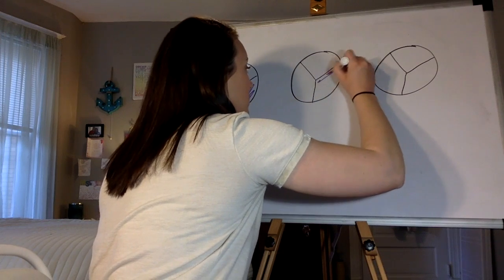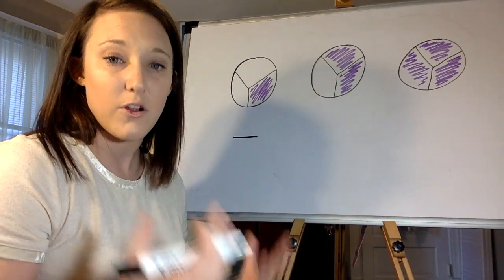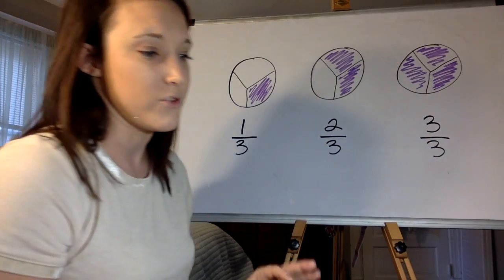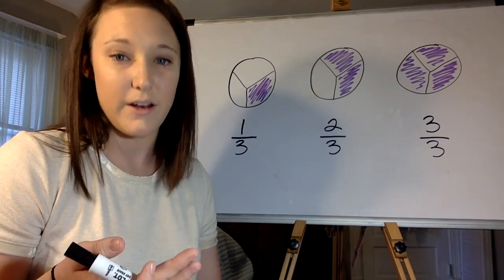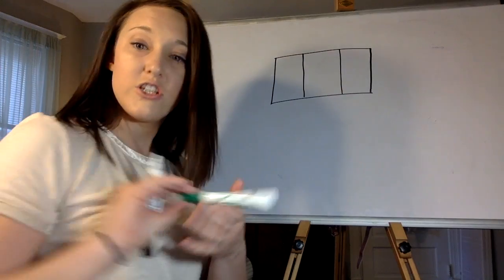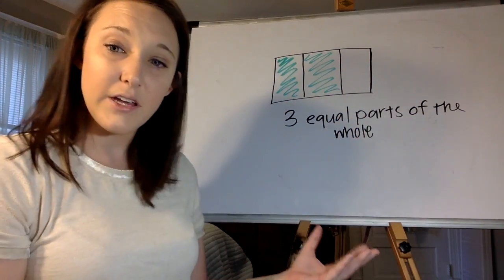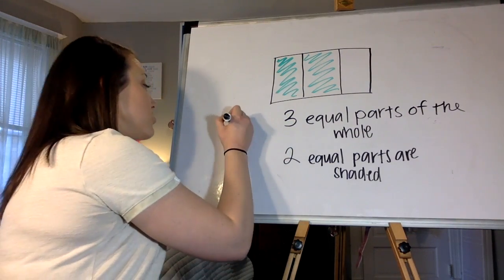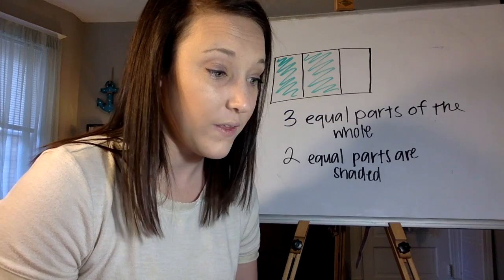10.3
This video is about 10.3 from the Big Ideas Math Modeling Real Life by Larson and Boswell 2019